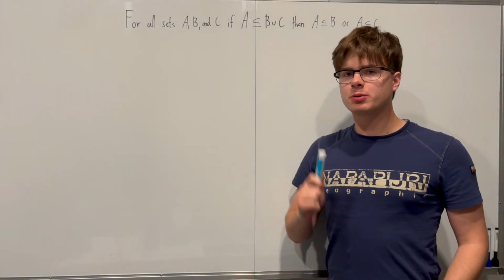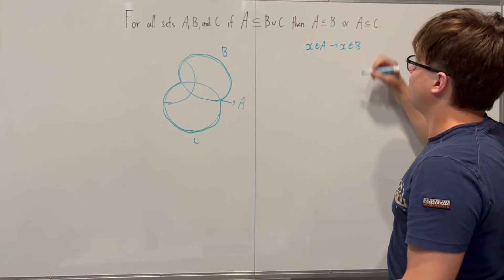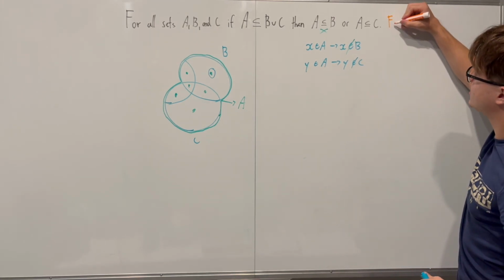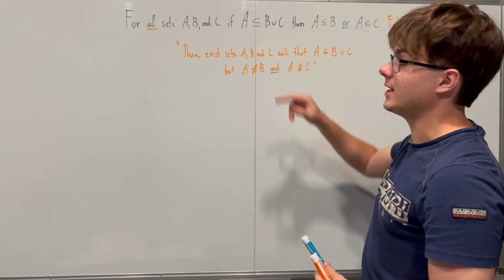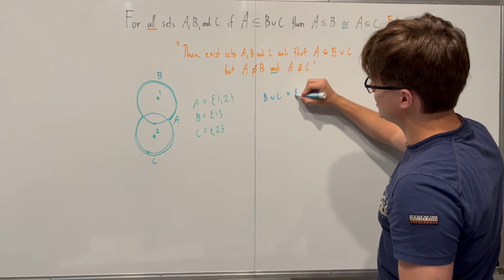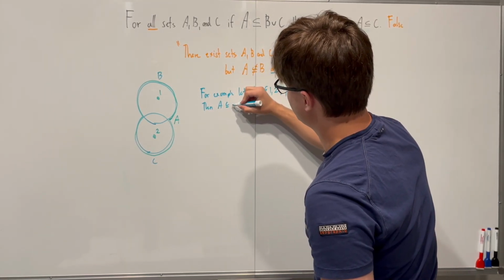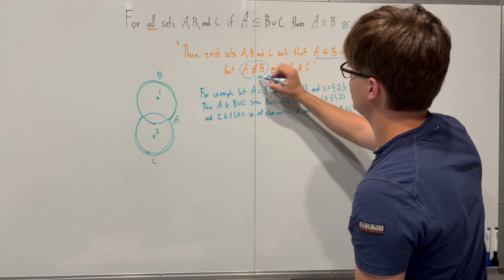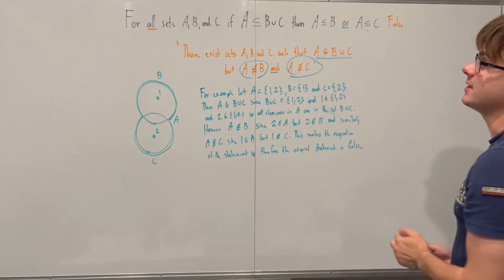IF A⊆B∪C Then A⊆B OR A⊆C?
This is a huge misconception in math especially since it tests your understanding of subsets.

• 0:00 Understanding the question
• 0:20 Example
• 3:05 Negation
• 4:20 Proof